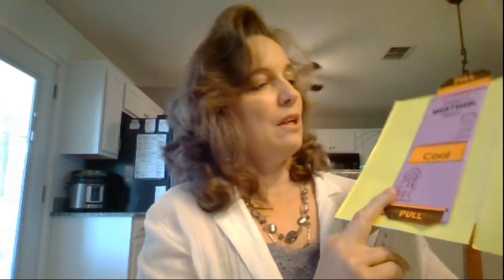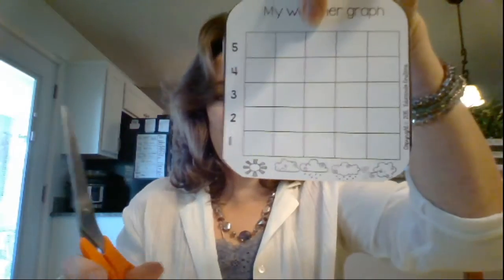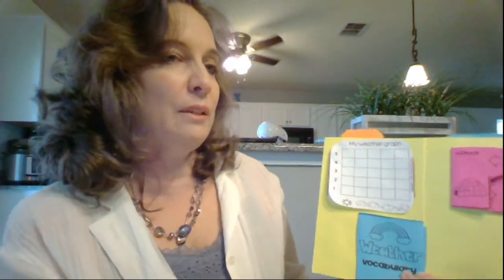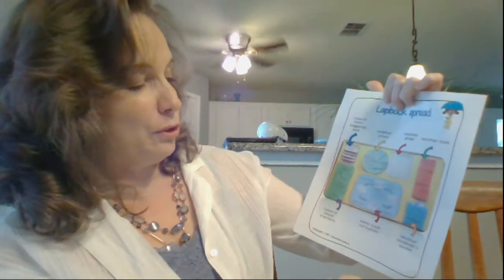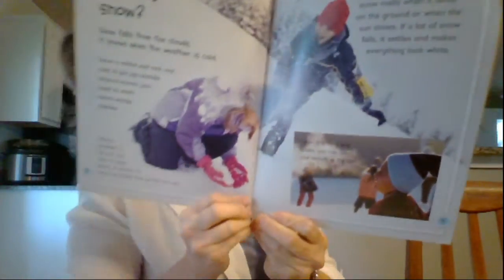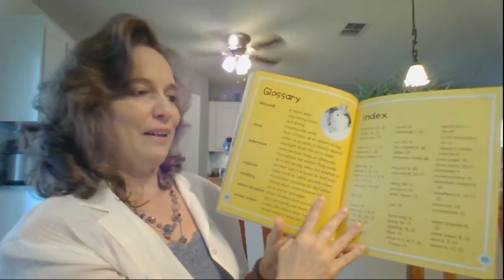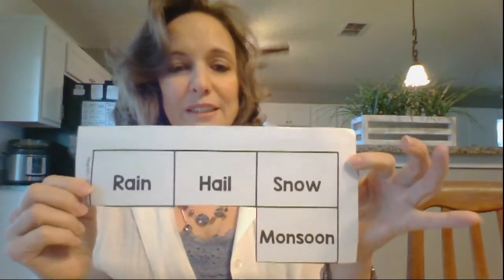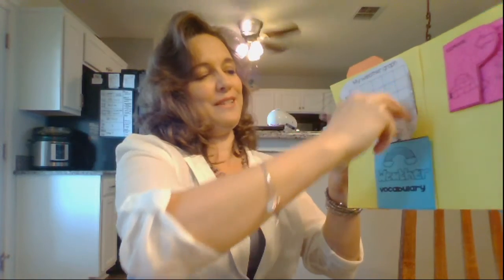science Thurs., April 16